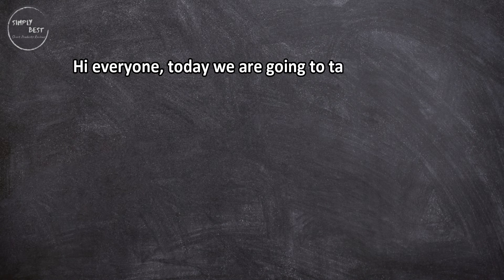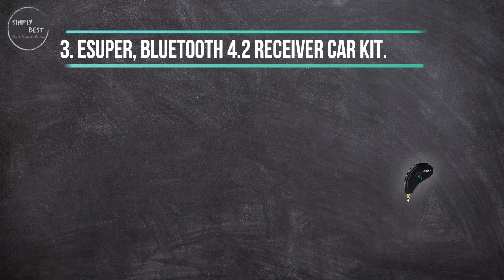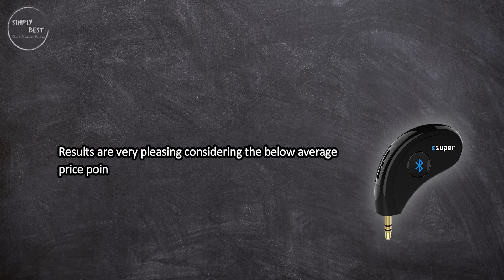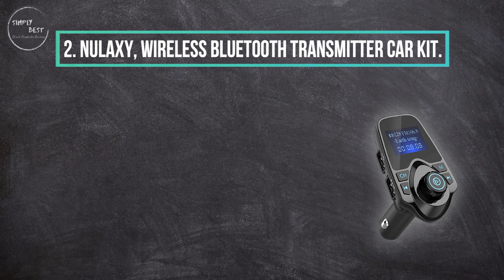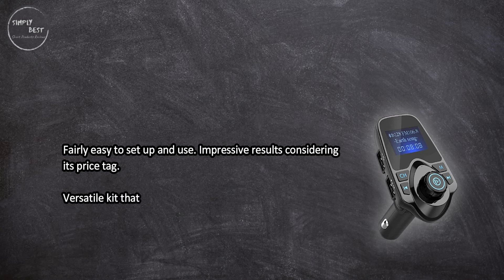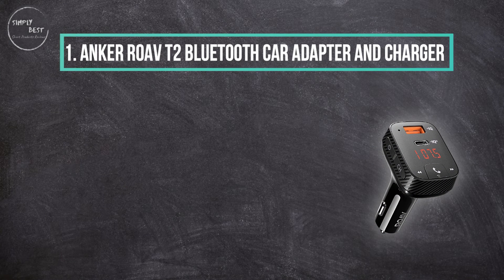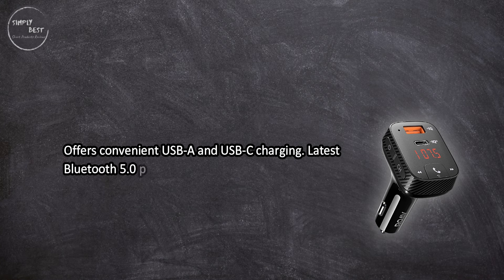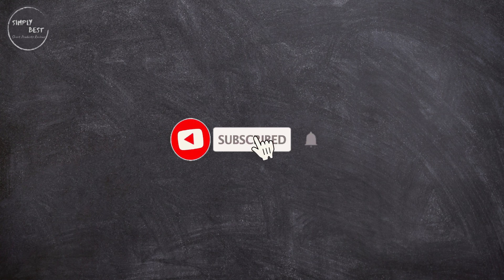Top 3 Best Bluetooth Car Kits in 2023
Best Bluetooth Car Kits

1. Anker ROAV T2 Bluetooth Car Adapter and Charger
Check Price

2. Nulaxy, Wireless Bluetooth Transmitter Car Kit.
Check Price

3. Esuper, Bluetooth 4.2 Receiver Car Kit.
Check Price